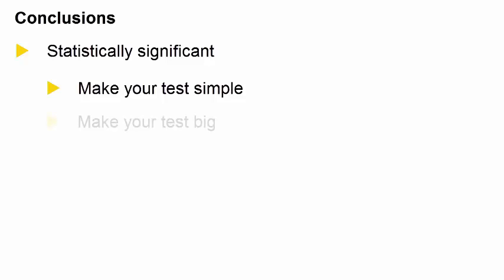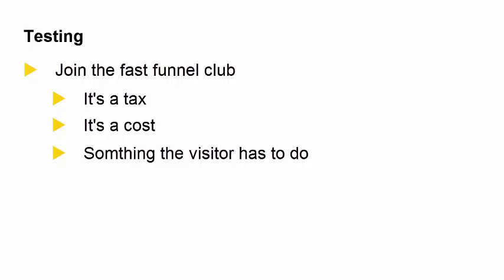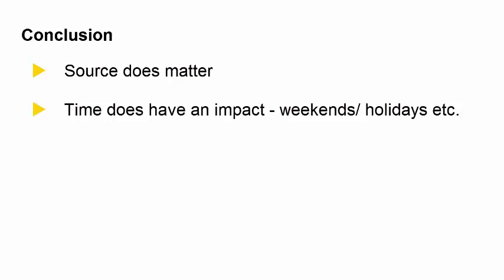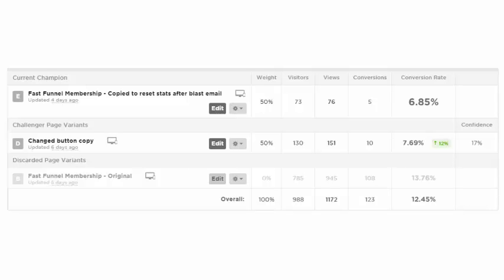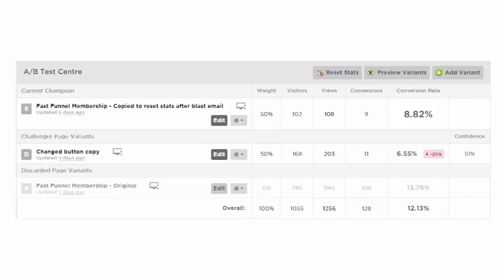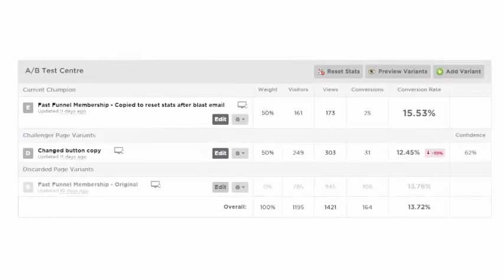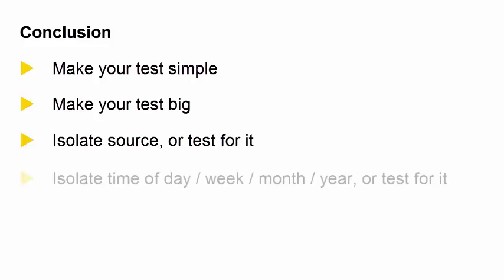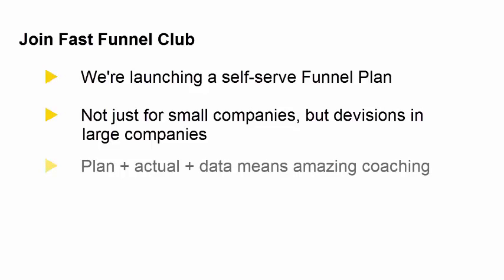Landing page experiment and 5 big lessons for B2B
Have you ever run a landing page experiment? We run them pretty often and I want to show you how the smallest change can yield big results, but you will get lied to all the time.

Why do people blab on about whether a result is 'statistically significant'? Surely the pattern becomes clear pretty early. The patterns do start to emerge early on, and the simplest change got us a 20% conversion spread. But the early data lied to us along the way. Early bets would have been dangerous.

My advice:

 - Make your test simple
 - Make your test big
 - Isolate source, or test for it
 - Isolate time of day / week / month / year, or test for it
 - Be patient - resist early guesses

I'll share with you the results of our tests, and show you the pre-launch campaign that all the fuss is about at the end.